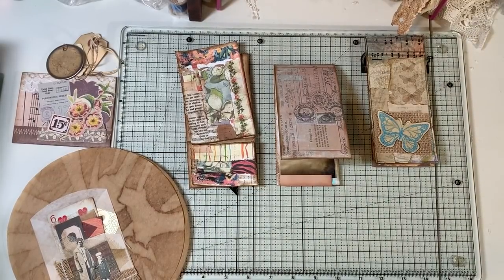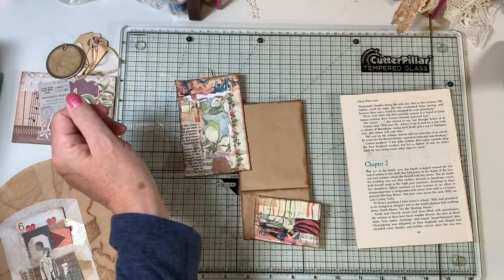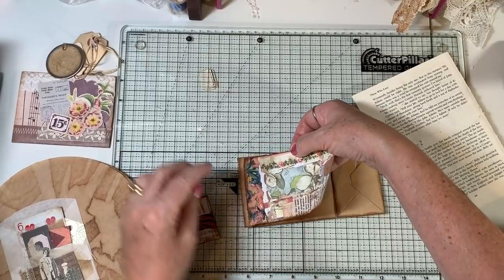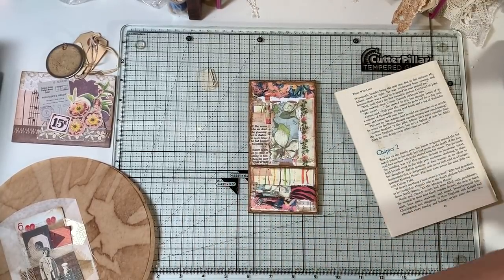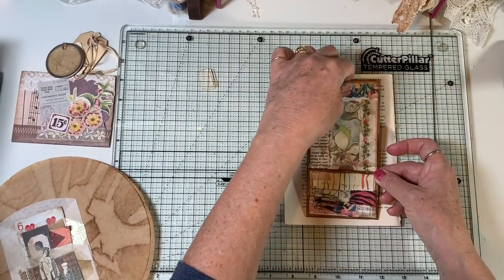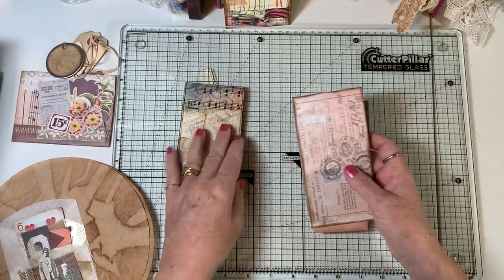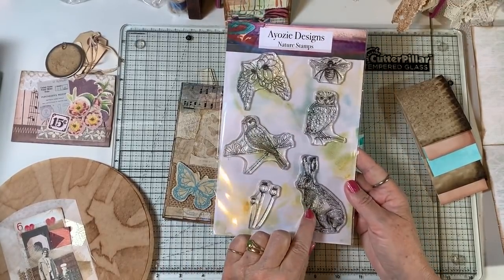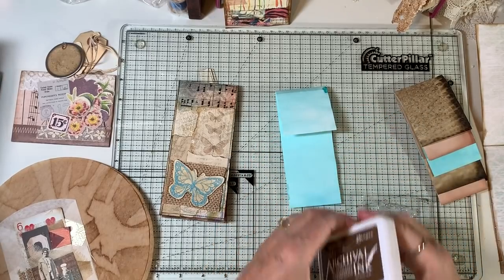Making Ephemera - Bag, Tablet, Coffee Filter Pocket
Making several ephemera pieces today!  Thanks for crafting with me!  Find the wonderful stamp set I used from Ayozie here: